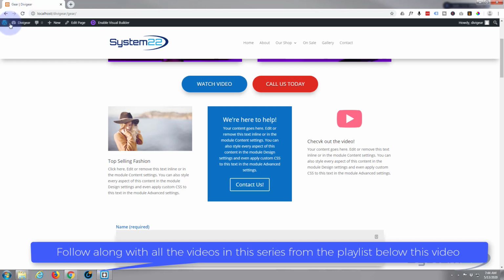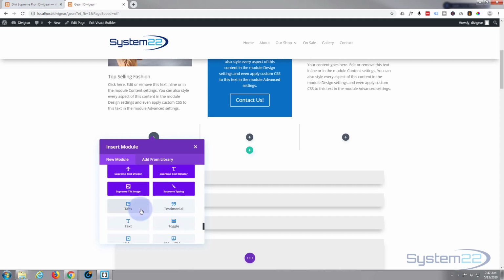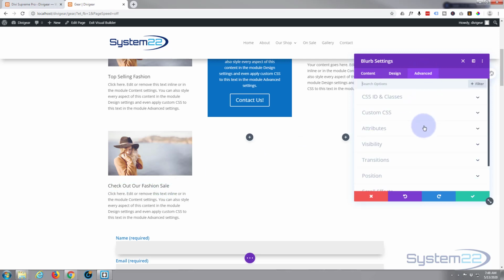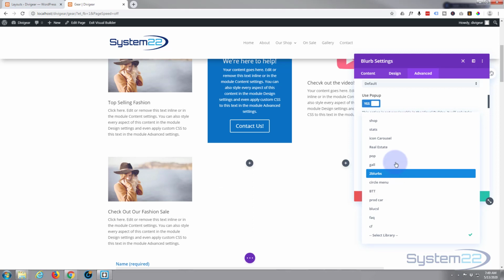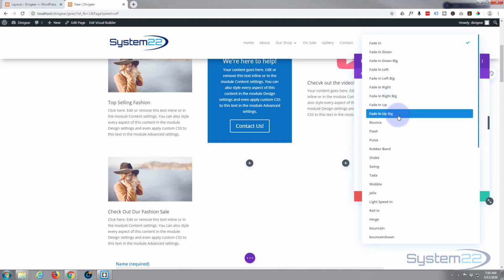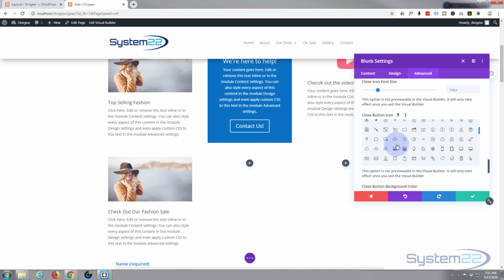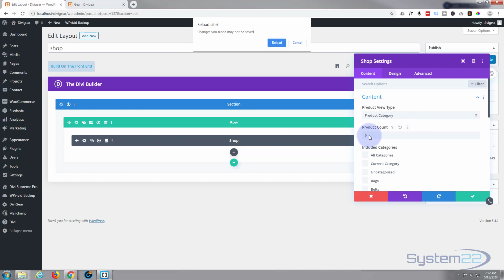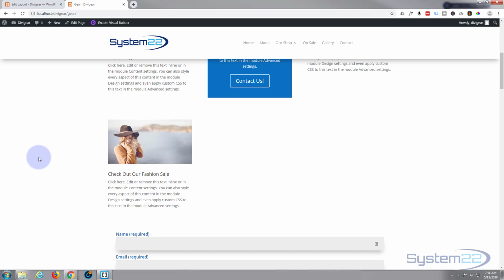Divi Theme How To Create A Shop Module Popup 😎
Divi Theme How To Create A Shop Module Popup. We are going to be using the Divi Supreme Modules Plugin to create some great effects in this series of videos.The Divi theme from elegant themes is absolutely awesome. Whenever I have a WordPress build, it's my go-to theme every time. I have built many, many sites with the Divi theme and it just keeps on getting better. Elegant themes keeps adding features, and tools to increase your productivity, as well as ease of use and site load speed. So if you are building a WordPress site I recommend you give it a try. I am pretty sure you will not be disappointed!